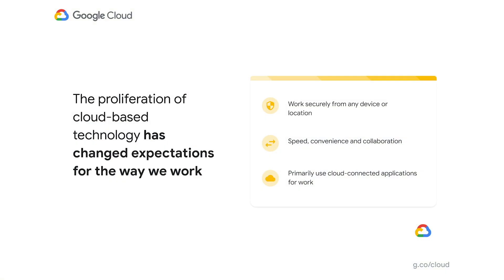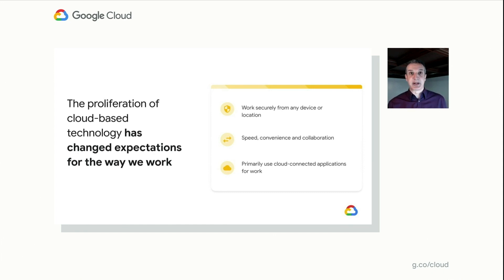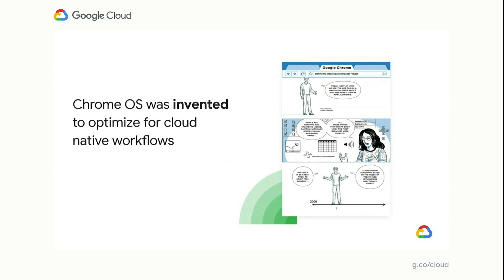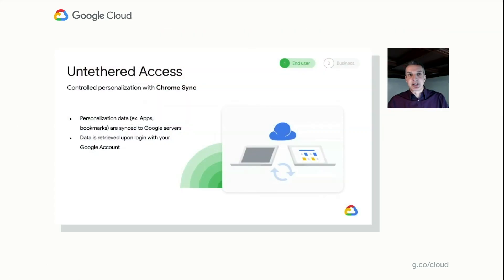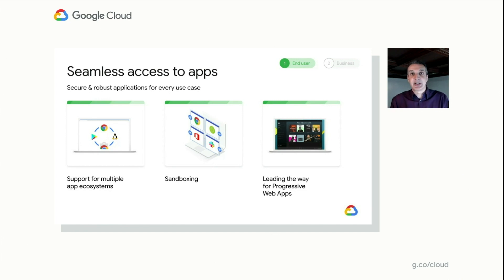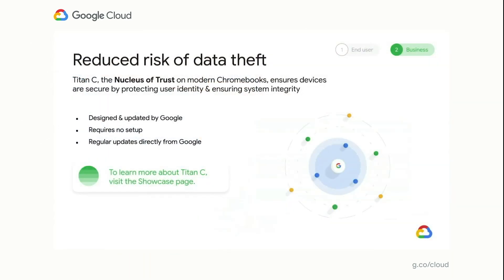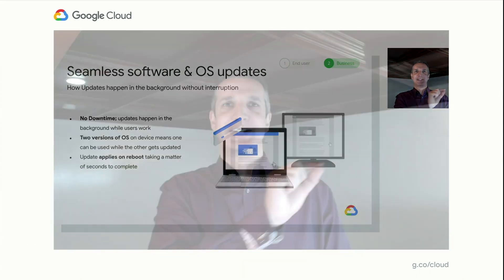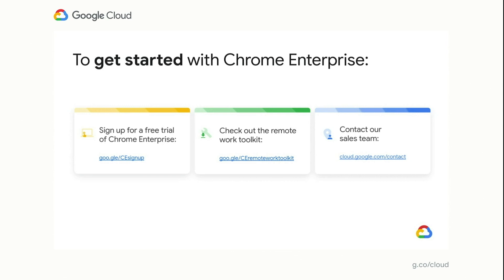Deep-dive into modern OS architecture built for the cloud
Cloud-native endpoints such as Chrome OS provide the speed, ease of management, and security required as more workloads move to the cloud. This session includes a deep dive into Chrome OS’s multi-layered approach to computing and explores key features that provide differentiated benefits from legacy systems.

Speaker: Cyrus Mistry

EUC300
product: Chrome Enterprise;  fullname: Cyrus Mistry;